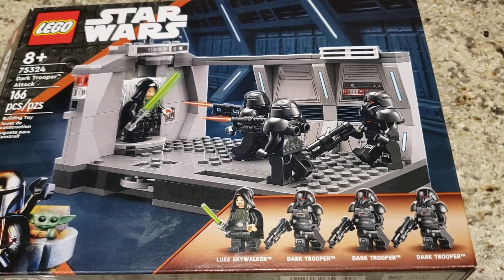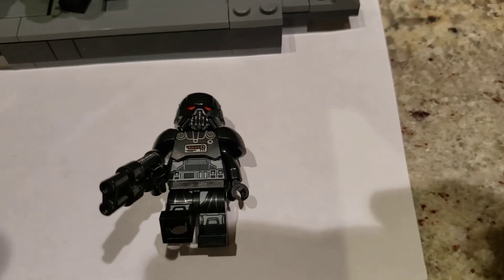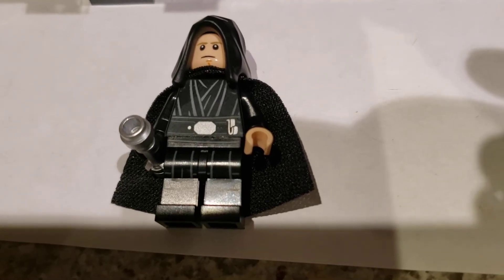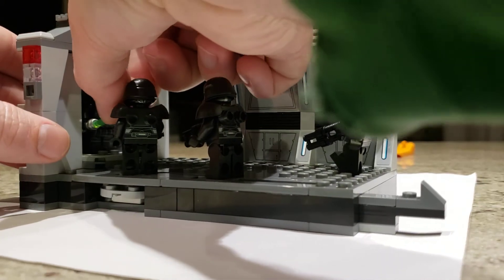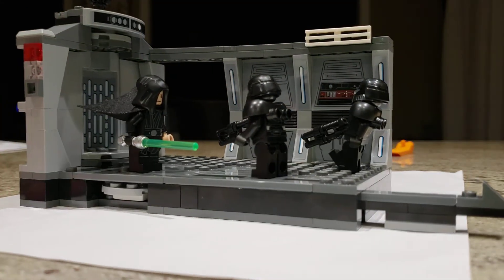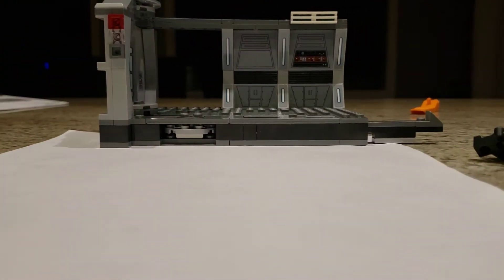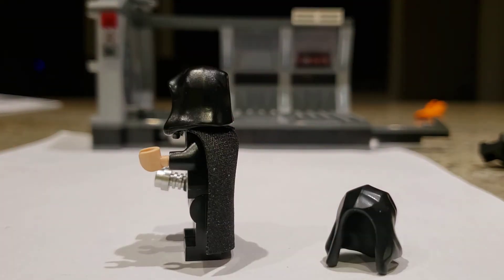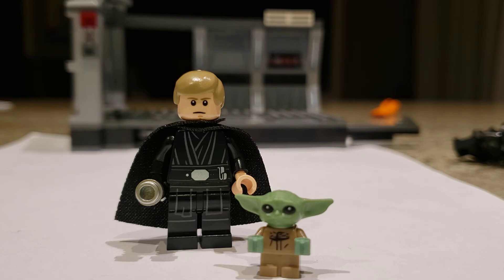Lego Dark Trooper Attack review in one take.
We review this new set including Luke Skywalker in one take. Enjoy!